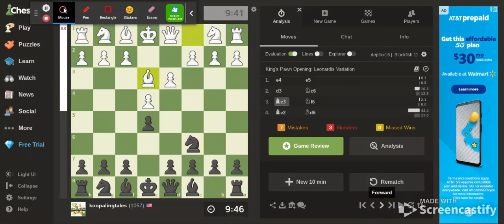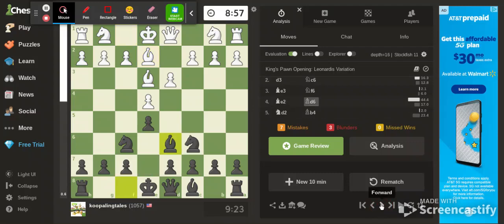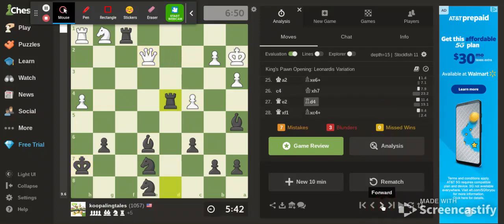This Game I lost my Queen but still won